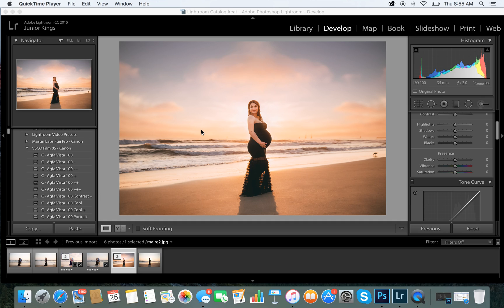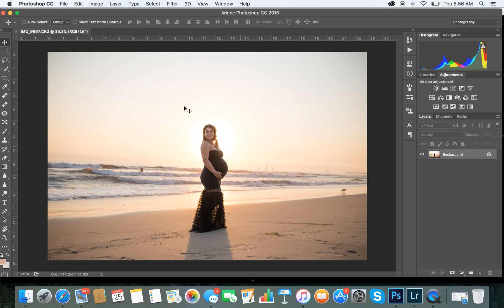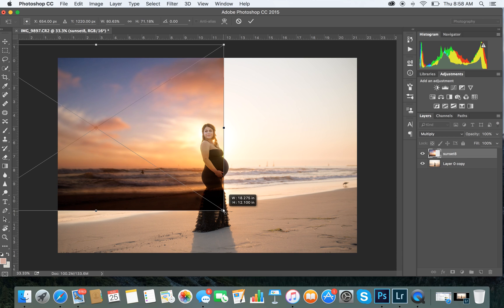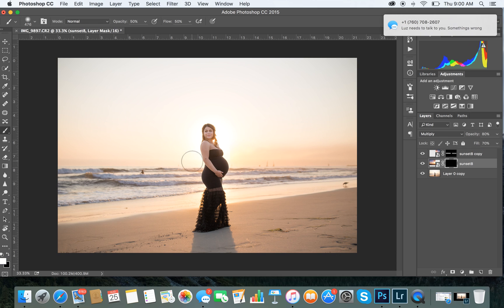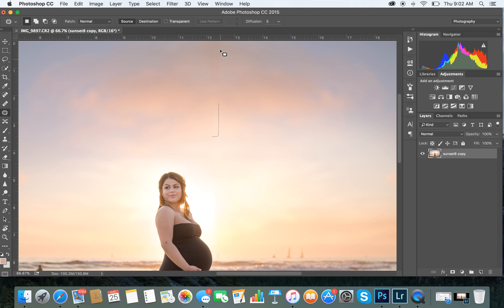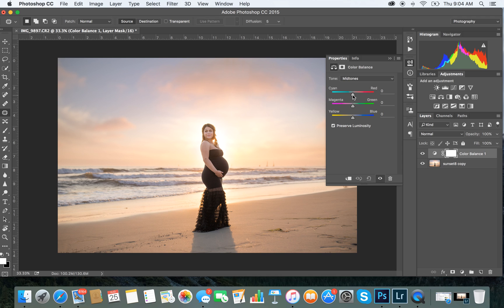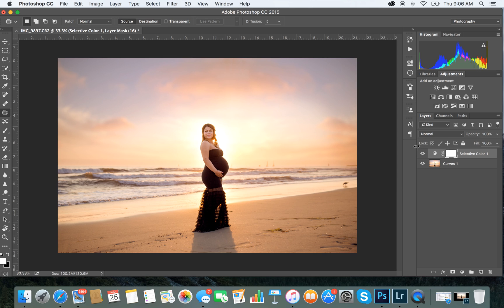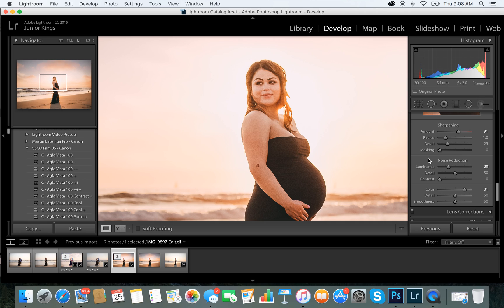Sky Overlay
learn how to replace skies on photoshop CC.